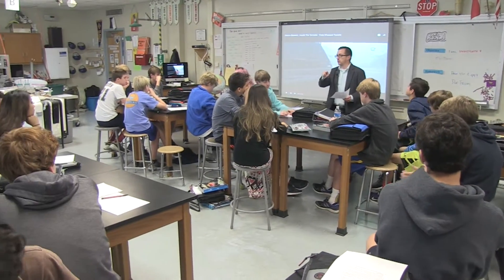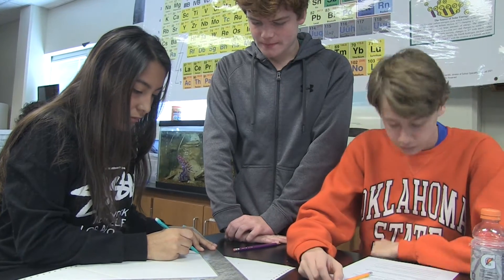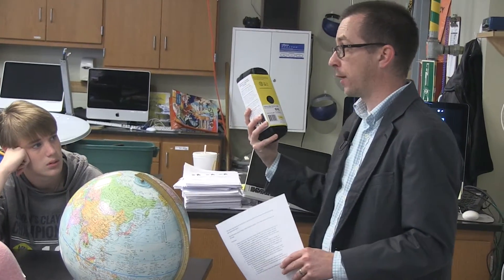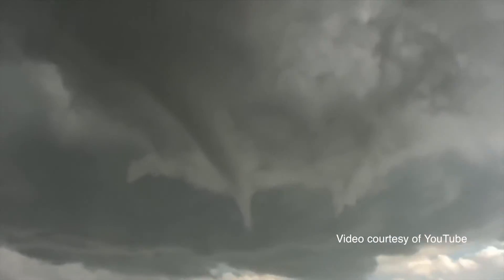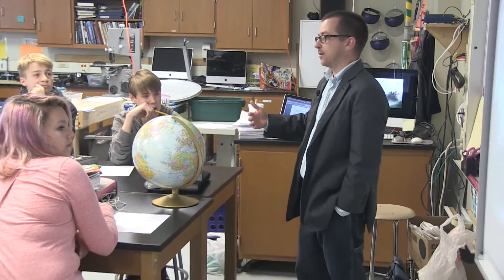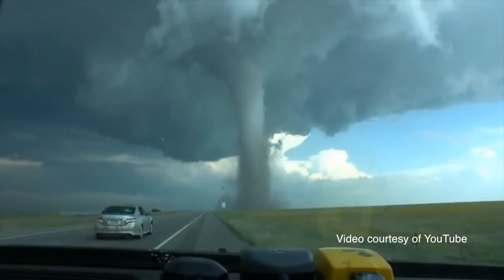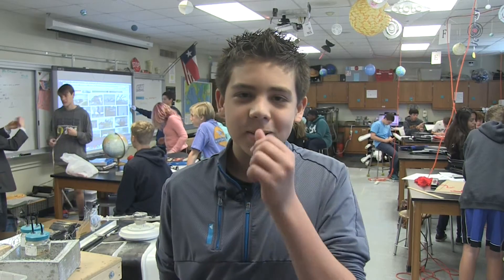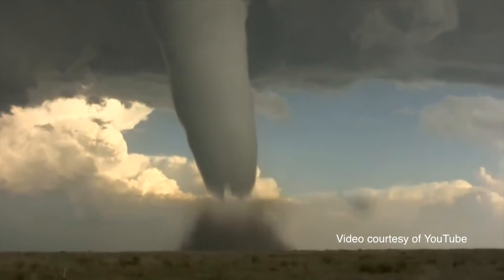Tornado Probes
Alamo Heights Junior School science teacher Jeff Wheatcraft and his students build a tornado probe and attempt to launch.